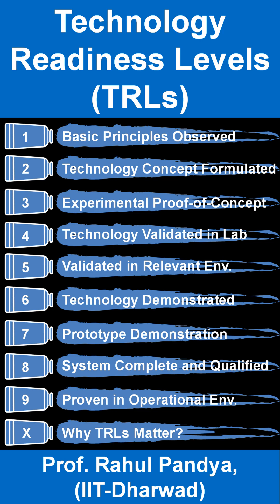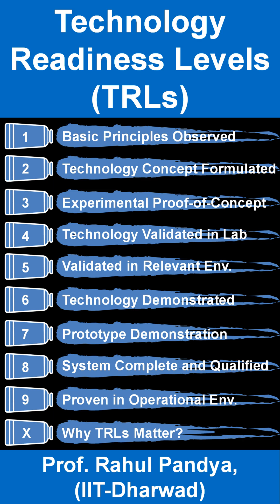✅What are Technology Readiness Levels (TRLs) ? | Prof. Rahul Pandya (IIT Dharwad)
✅ Technology Readiness Levels
✅ What is TRL
✅ TRL Explained
✅ TRL Scale
✅ Technology Innovation
✅ Research & Development
✅ Tech Development Stages
✅ TRL in Technology
✅ Tech Readiness Levels
✅ TRL Definition
✅ Technology Assessment
✅ Engineering Technology Readiness
✅ Innovation Process